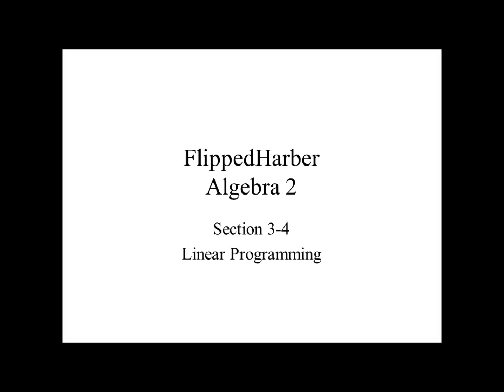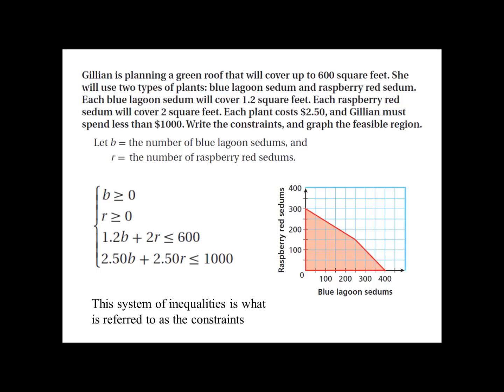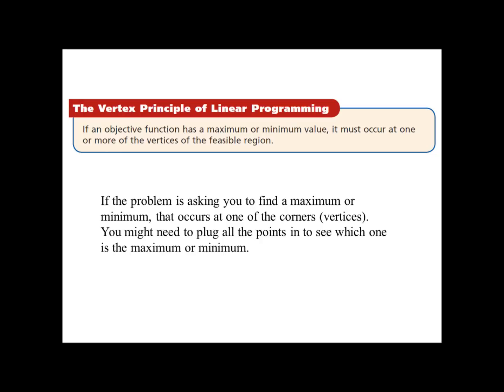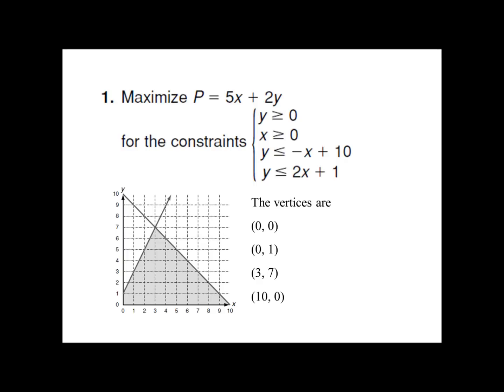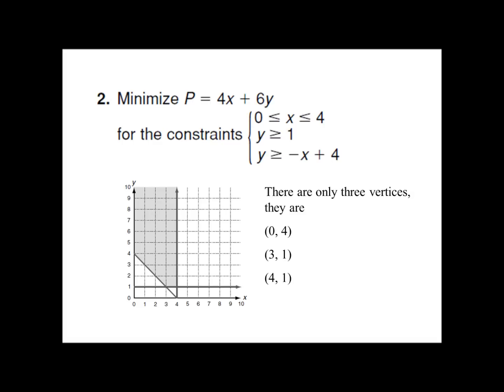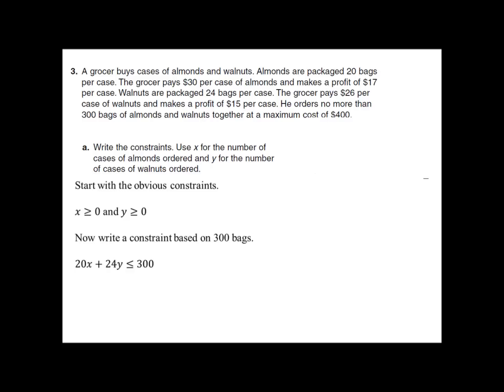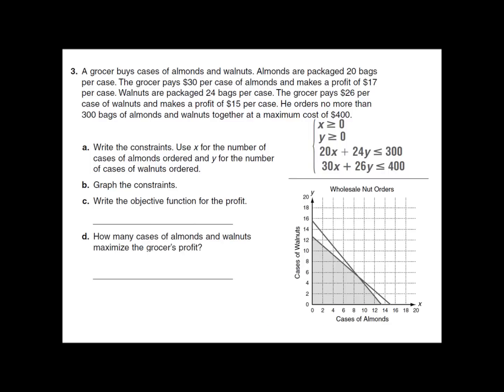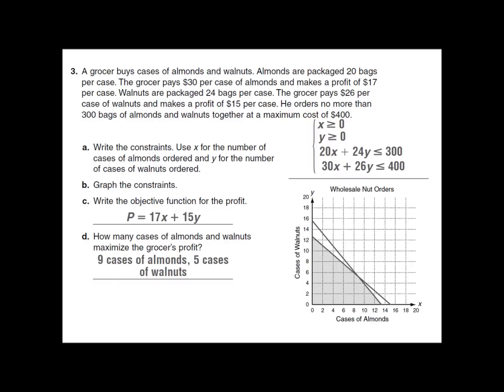FlippedHarber Algebra 2 - Section 3-4